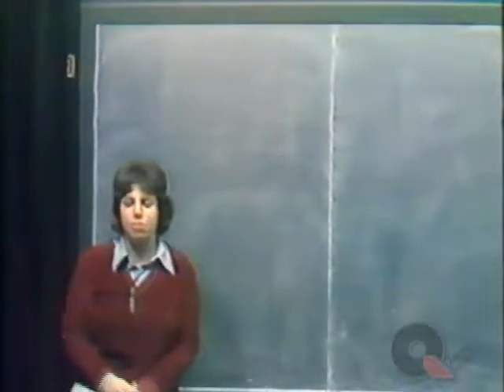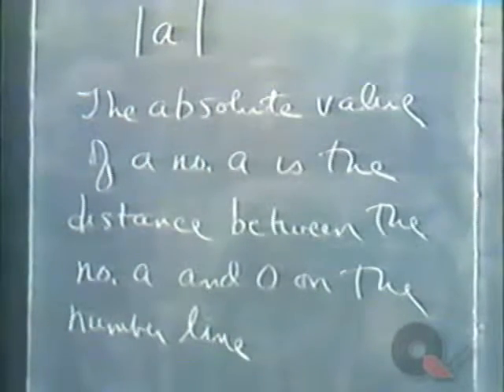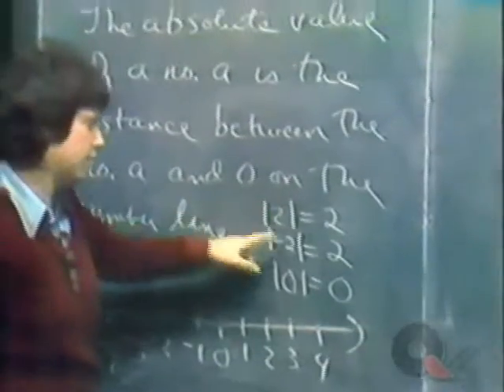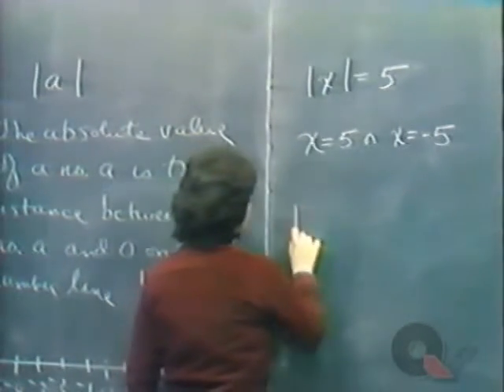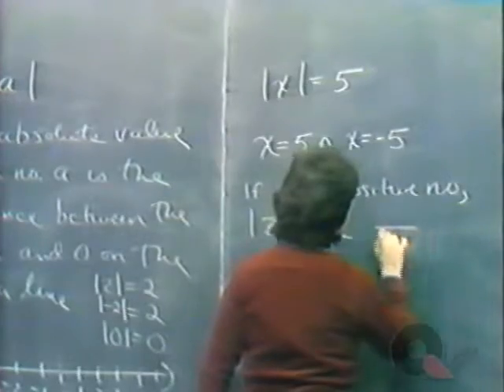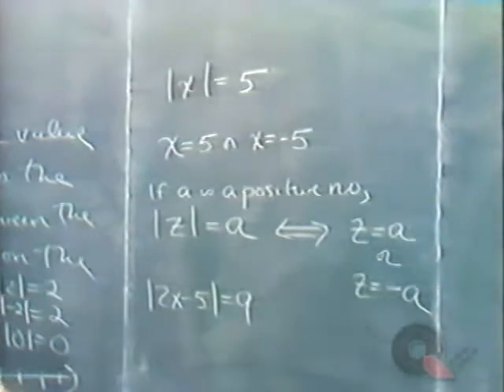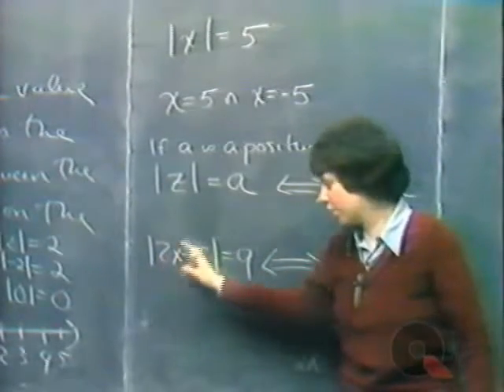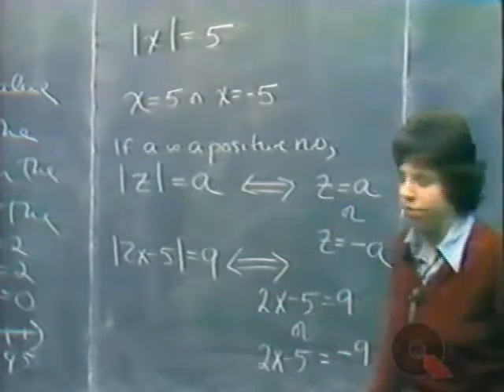Pre-Calculus #3: Absolute Value Equations